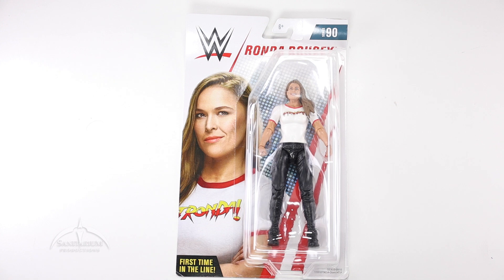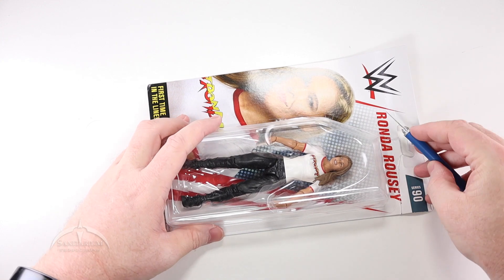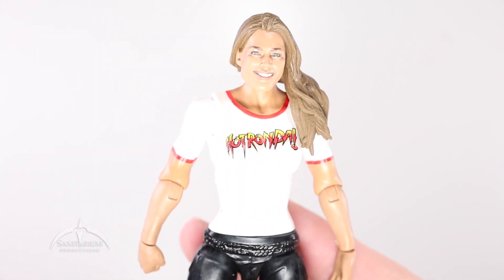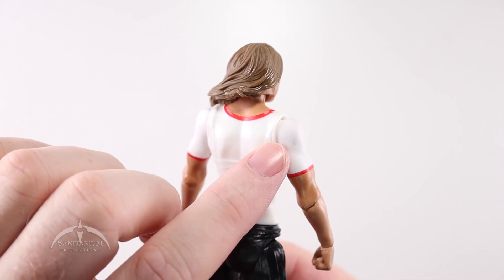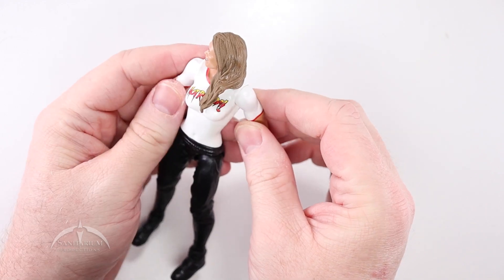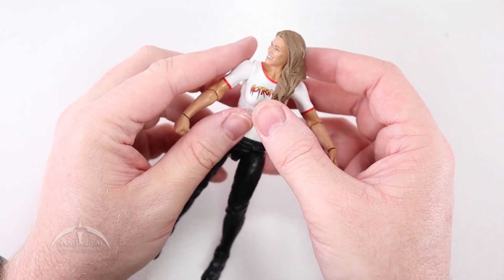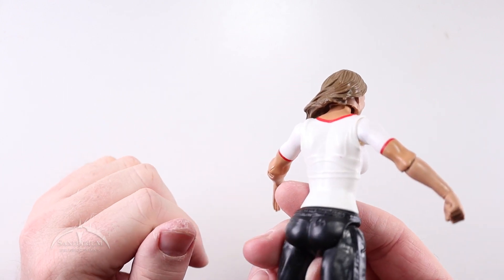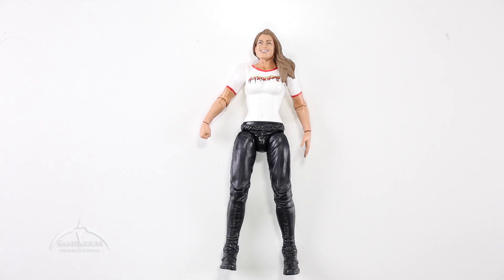WWE Basics 90 Ronda Rousey Unboxing and Review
Review video of the WWE Basics 90 Ronda Rousey figure. In this segment, we tear into the figure from the Basics line of WWE. You get to see the unboxing, a full review of the figure and all of the accessories!